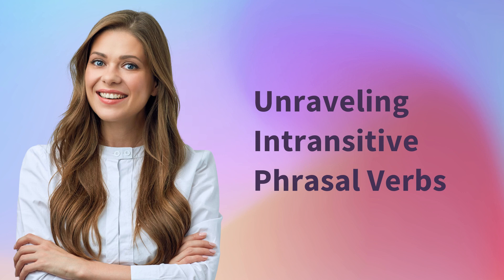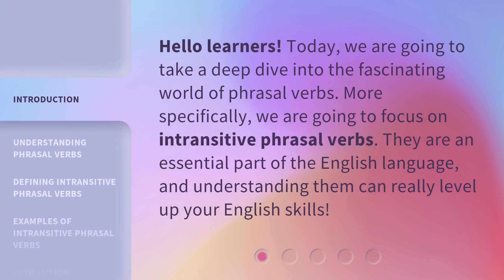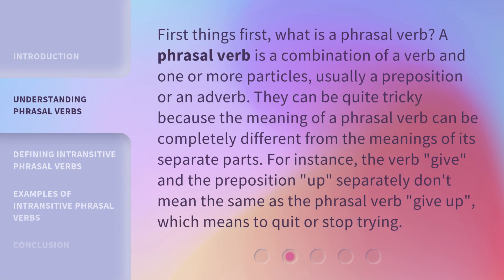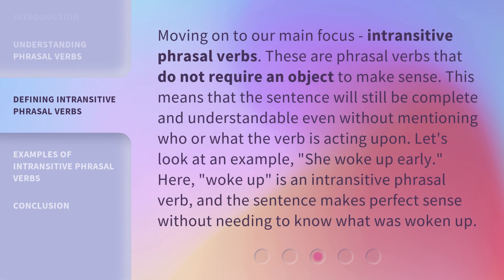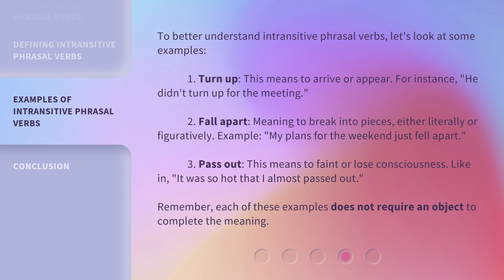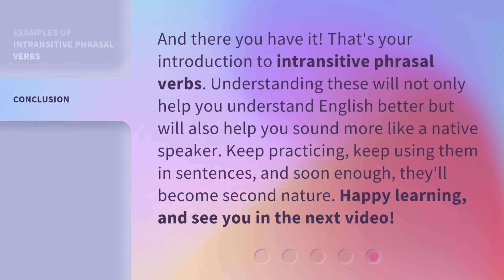Unraveling Intransitive Phrasal Verbs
Unraveling Intransitive Phrasal Verbs: A Guide to Mastering English Skills • Discover the fascinating world of intransitive phrasal verbs and level up your English skills! Join us as we explore the meaning and usage of these essential language elements. From understanding phrasal verbs to examples of intransitive phrasal verbs, this video will unravel the secrets behind these unique verb constructions.

00:00 • Introduction - Unraveling Intransitive Phrasal Verbs
00:28 • Understanding Phrasal Verbs
01:01 • Defining Intransitive Phrasal Verbs
01:34 • Examples of Intransitive Phrasal Verbs